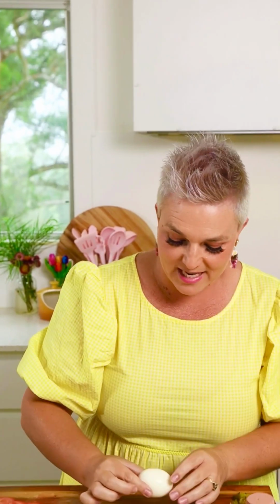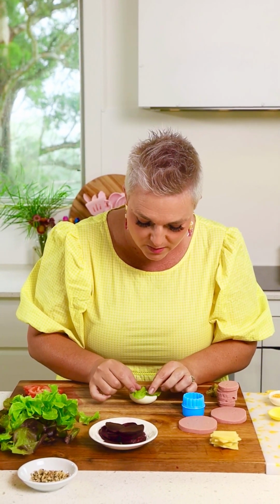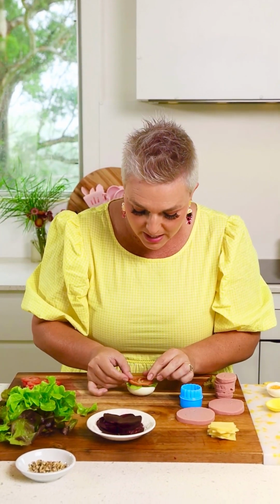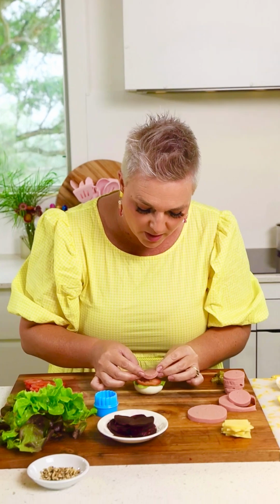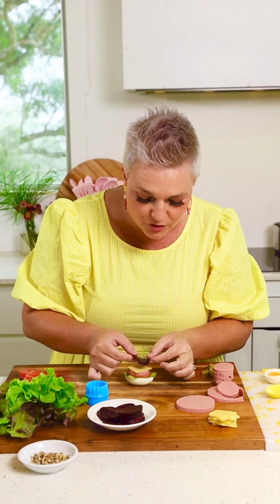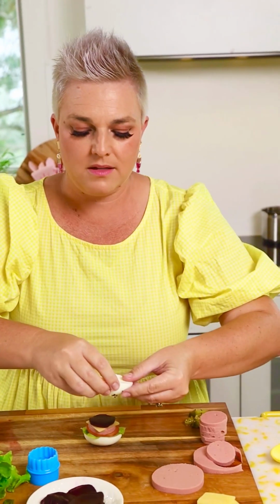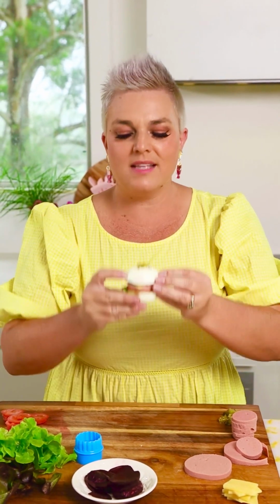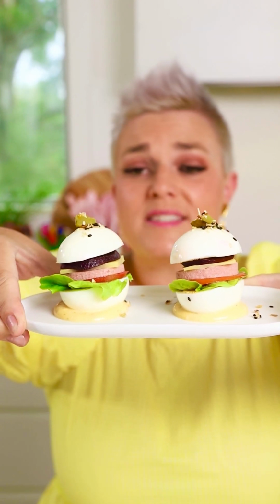Jane de Graaff’s Mini Egg Burgers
Miniature ingredients. Maximum flavour. Get all the steps to this easy Mini Egg Burger recipe here at Australian Eggs.